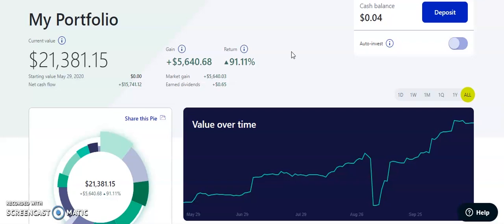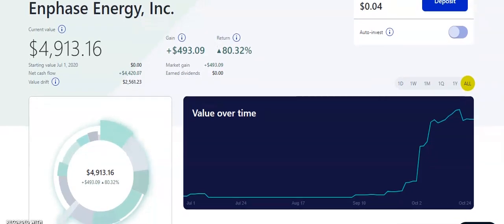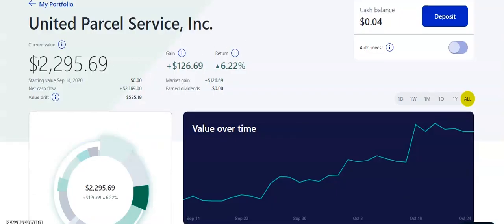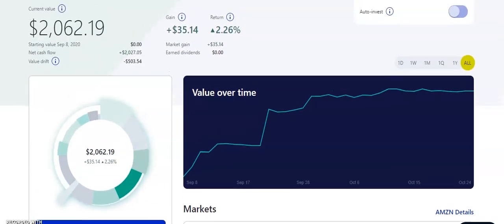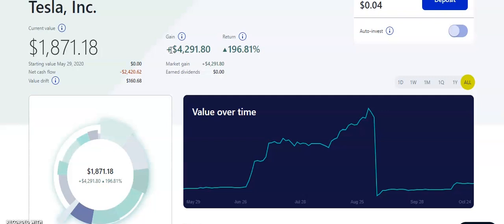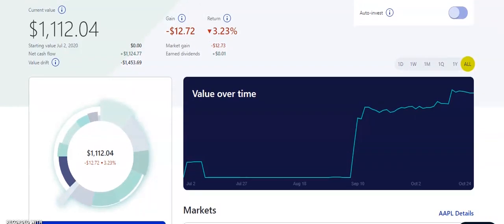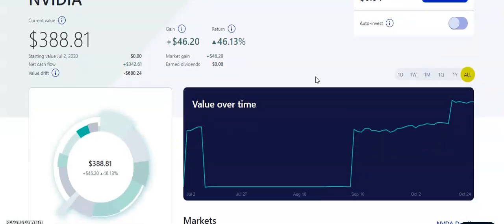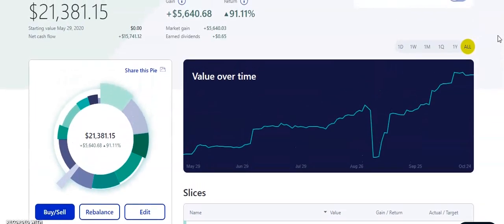My $21,000 Growth Stock Portfolio Revealed ! | M1 Finance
Revealing my entire high-growth stock portfolio worth $21,000.  I am so excited to see where this portfolio will be a couple years from now. M1 Finance $21,000 growth stock portfolio revealed , serious gains on blue chip investing stock market picks.

Sign up for Webull Get 2 FREE Stocks Valued up to $1400

Dividend Growth Investing provides the ability to create cash flow, without selling your position in a stock. This type of investing has a strong compounding effect when dividends are being reinvested back into your holdings. Over time, Dividend Investing can be your pathway to financial freedom! snowball effect, the power of dividend reinvesting, the snowball effect dividend investing. Growth stock investing, m1 finance growth stocks, m1 finance growth stock portfolio revealed . apple,tesla,nio, nvda, ups,fedex, amzn, baba stocks.